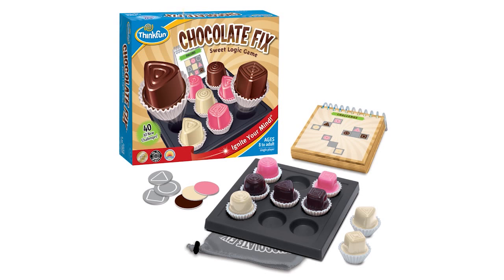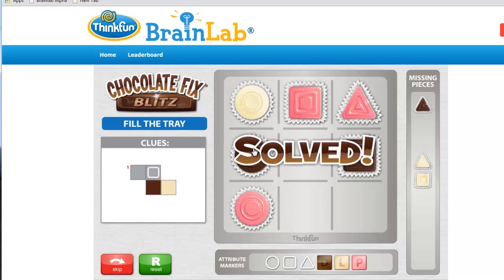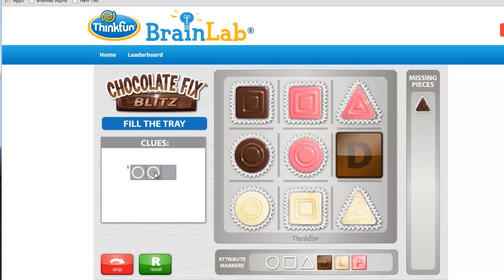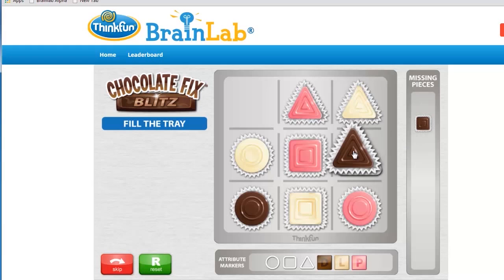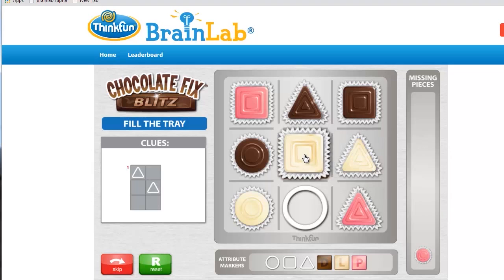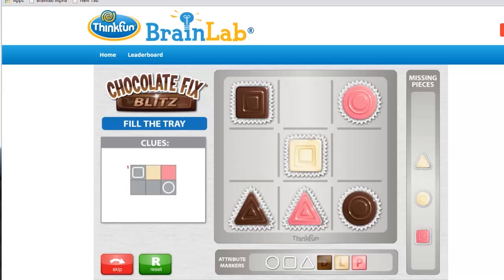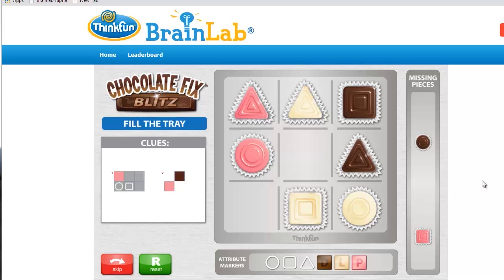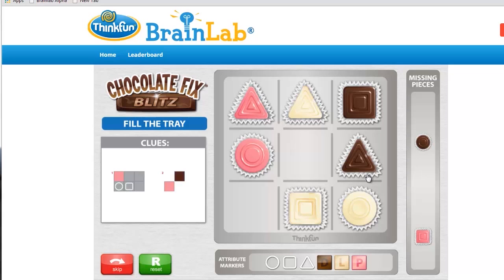How To Play: Chocolate Fix Blitz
Bill Ritchie explains how to play ThinkFun's Chocolate Fix Blitz online in Brain Lab.